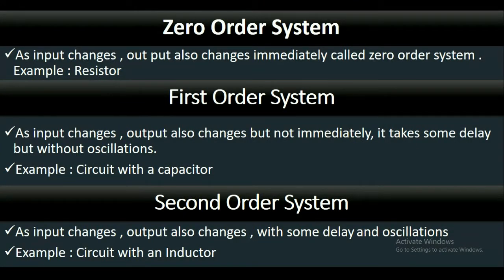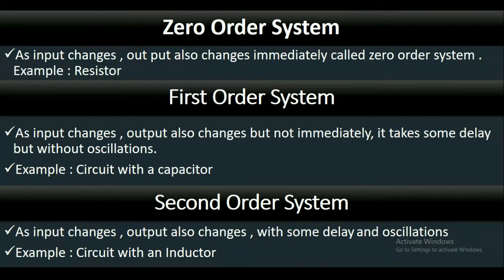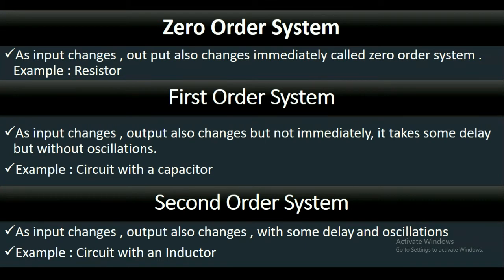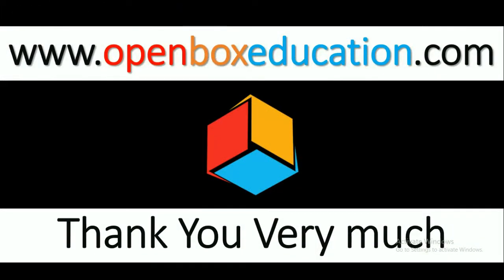Order of an Instrument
Zero Order System
As input changes , out put also changes immediately called zero order system . Example : Resistor
First Order System
As input changes , output also changes but not immediately, it takes some delay but without oscillations.
Example : Circuit with a capacitor
Second Order System
As input changes , output also changes , with some delay and oscillations
Example : Circuit with an Inductor